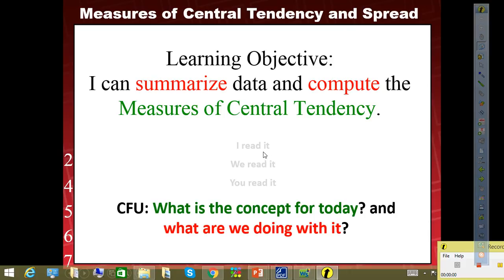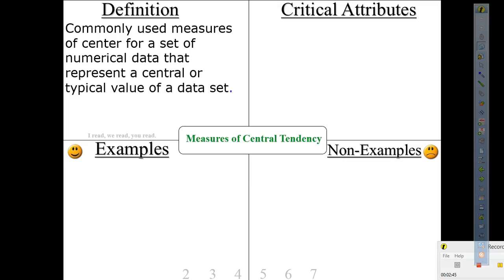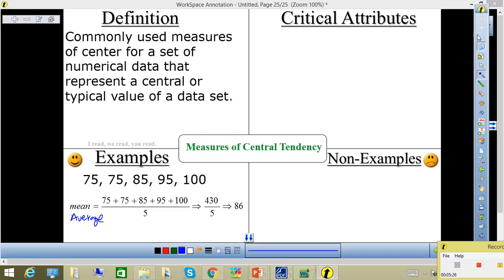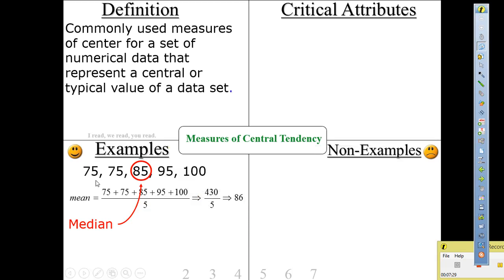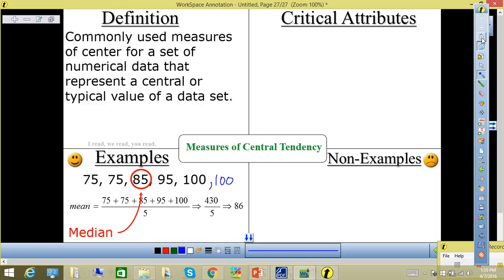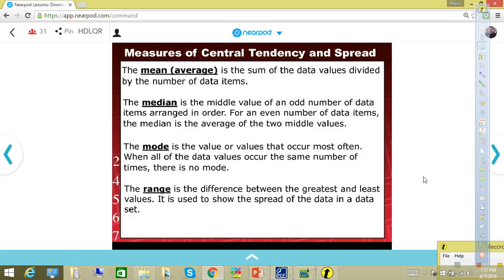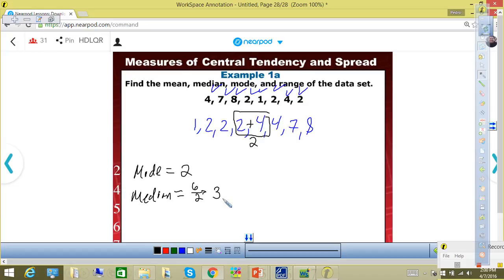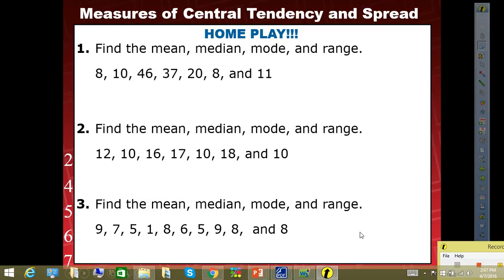Mr. Q's Measures of Central Tendency